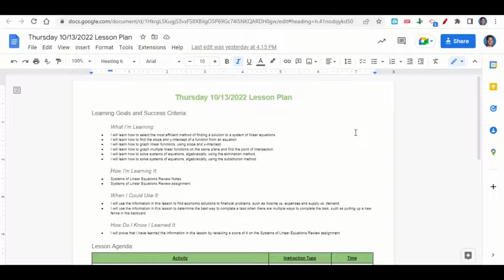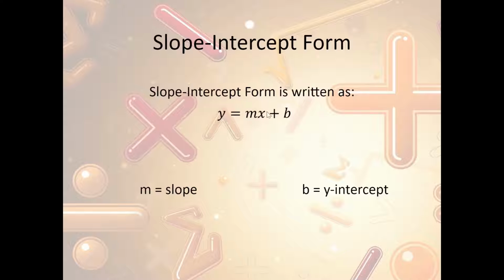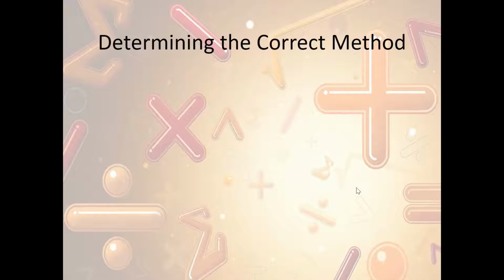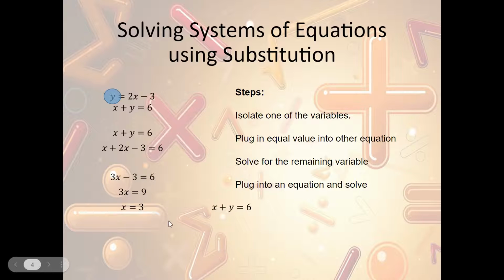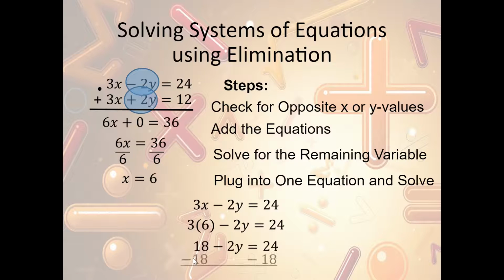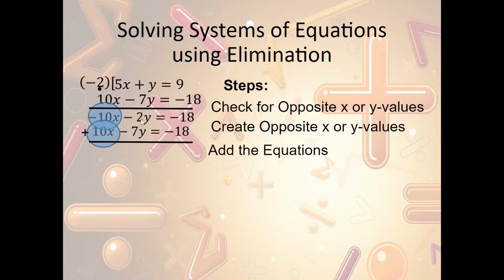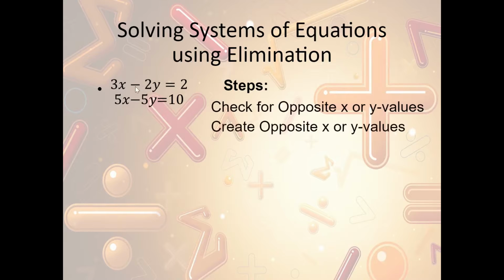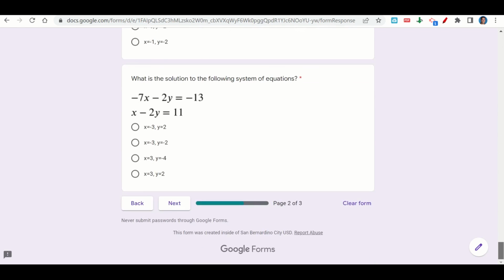10/13/2022 Systems of Linear Equations Review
0:00 Agenda and Learning Goals
1:48 Systems of Linear Equations Review Notes
26:19 Systems of Linear Equations Review

Instructions:
* Review the Systems of Linear Equations Review Notes on Google Slides.
* Complete the Systems of Linear Equations Review assignment on Google Forms.

How I’m Learning It:
* Systems of Linear Equations Review Notes
* Systems of Linear Equations Review assignment

How Do I Know I Learned It:
* I will prove that I have learned the information in this lesson by receiving a score of 4 on the Systems of Linear Equations Review assignment.